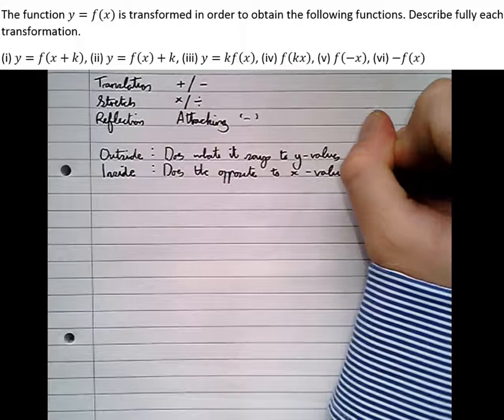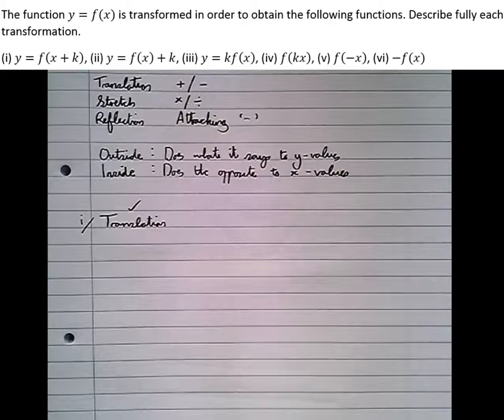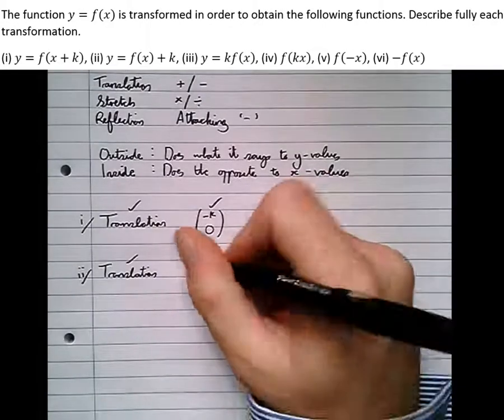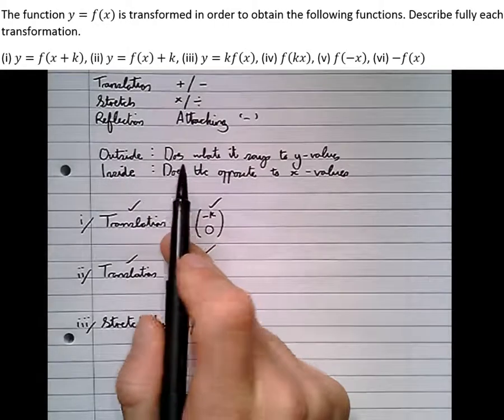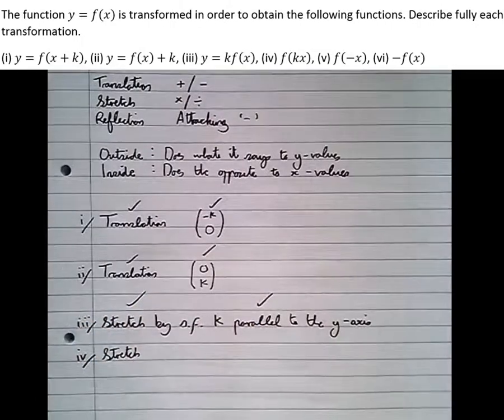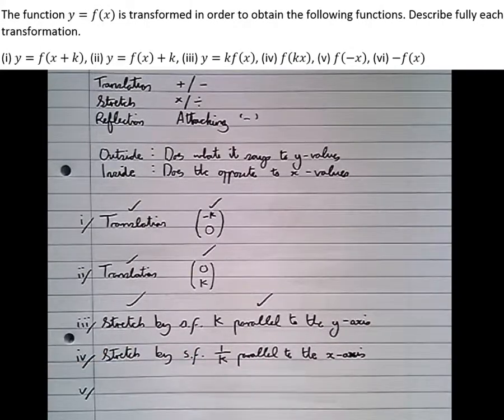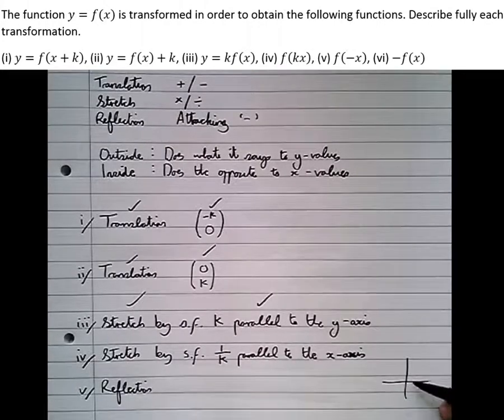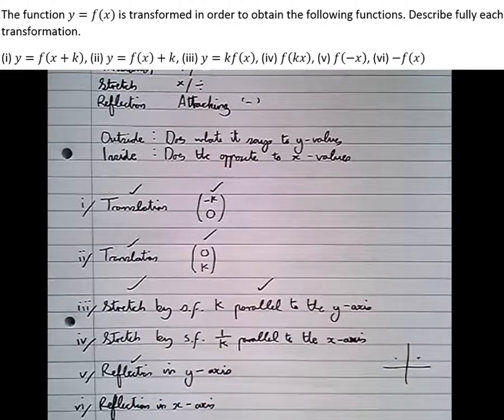Introduction to Transformation of Functions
An A Level Maths Revision tutorial on transforming functions. We look at the operations needed to perform a translation, stretch and reflection. For more information on my one-to-one tutoring please